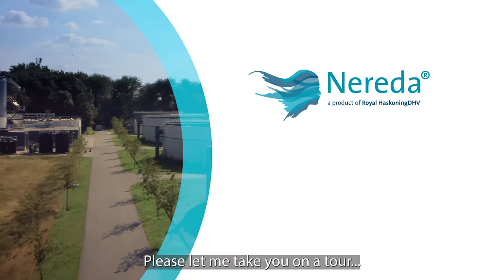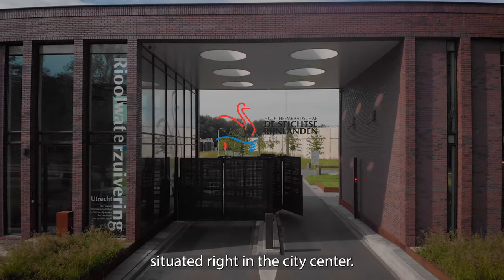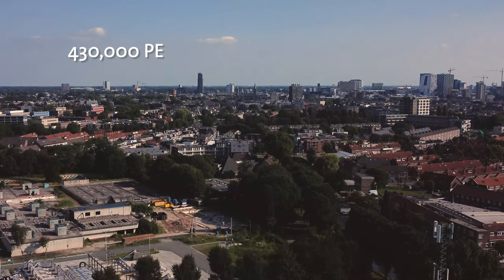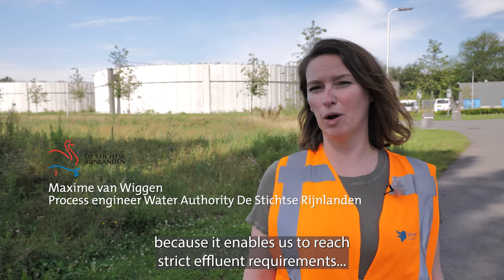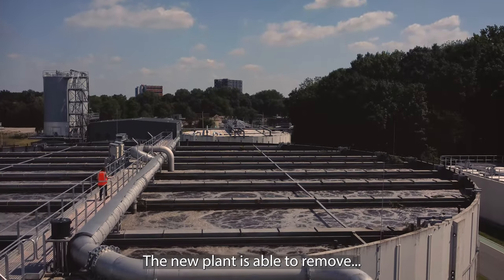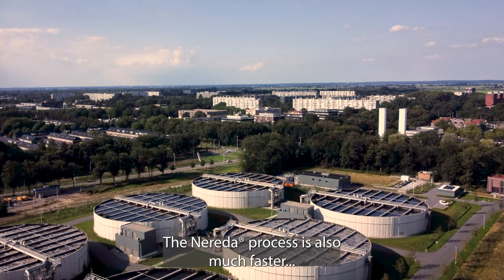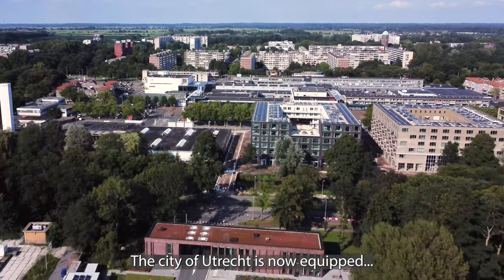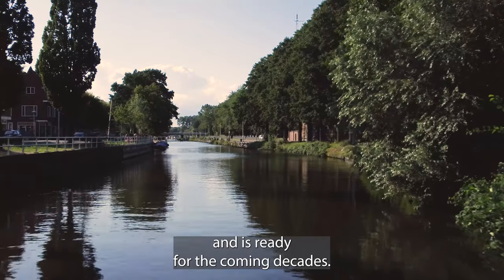Trailer - Sustainable wastewater treatment for the city of Utrecht - Nereda® | Royal HaskoningDHV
Join us on a tour of Water Authority De Stichtse Rijnlanden and find out more about Nereda technology at the Utrecht wastewater treatment plant.